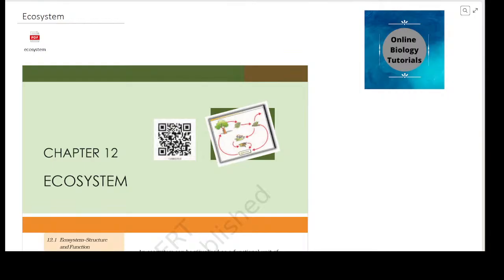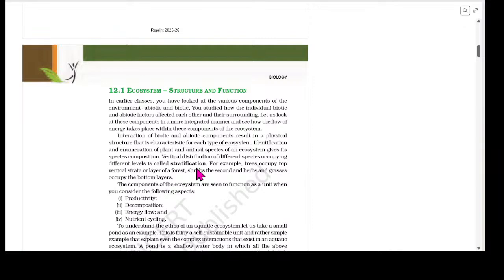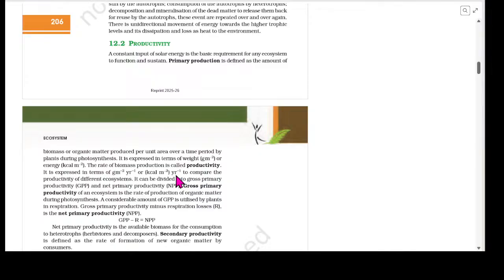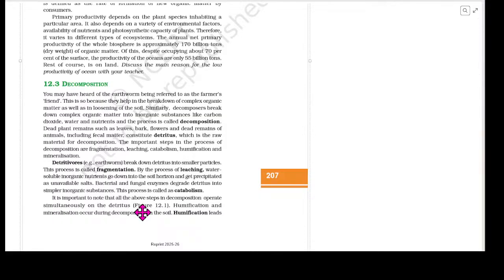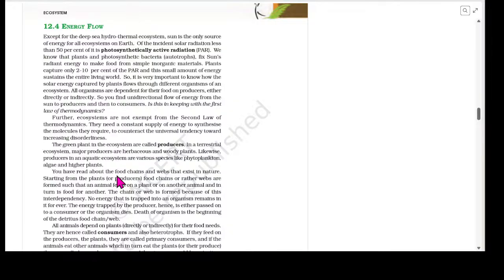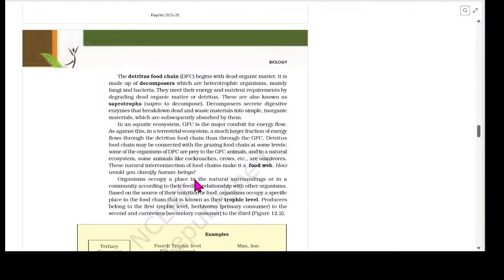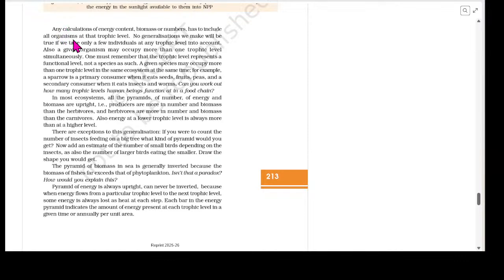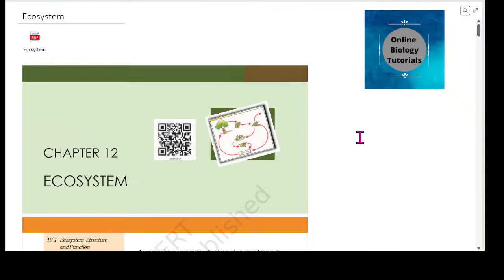Ecosystem I NCERT Class 12 Biology I Class 12 Biology I NCERT Class 12 Audio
👉Any Doubts in Science:
Please Comment, will revert.